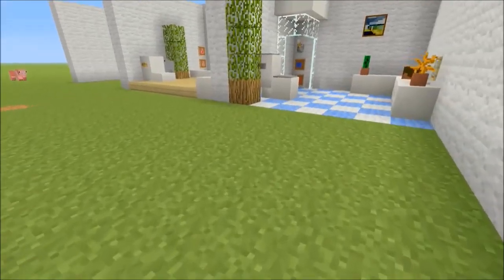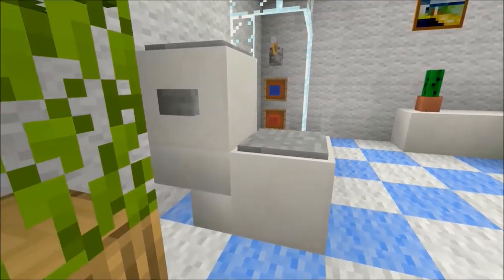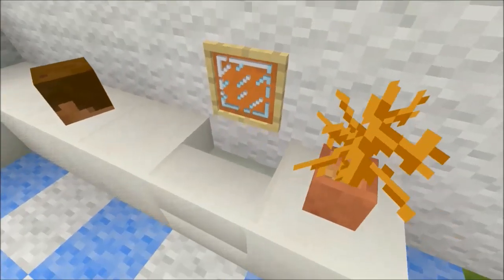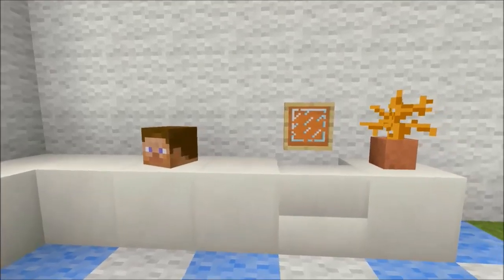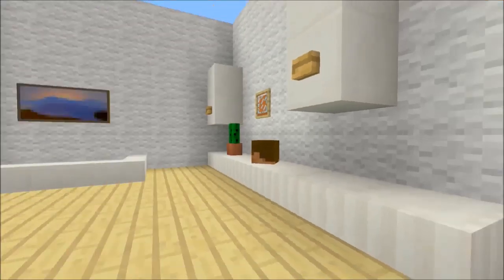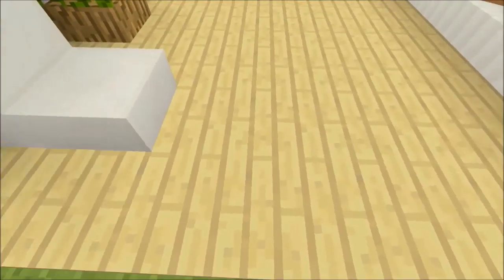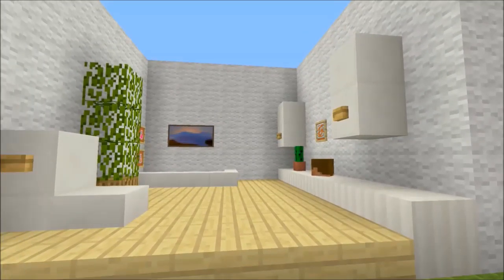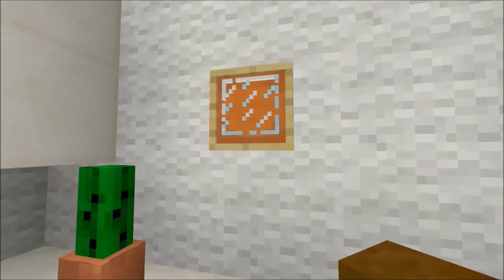Minecraft Xbox one/Xbox 360 room Designs - Modern Bathroom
Song : C418 - Sweden (Caution & Crisis Remix)